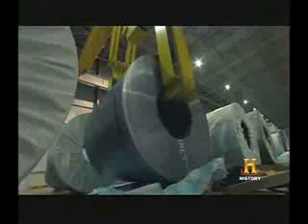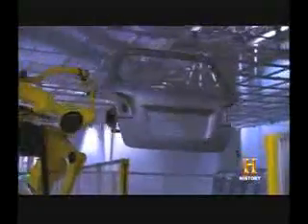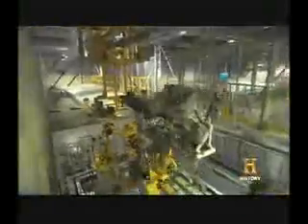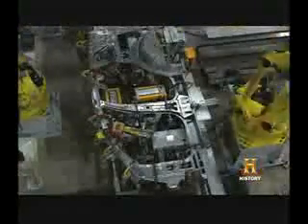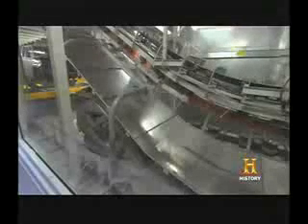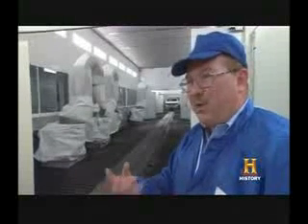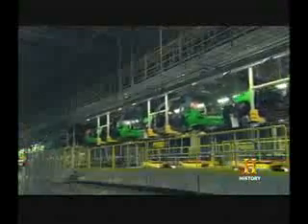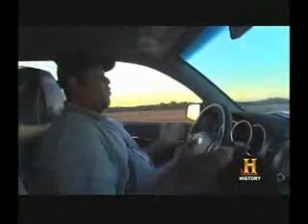Modern Marvels Kia Start to Finish